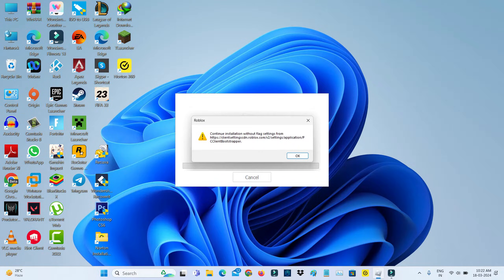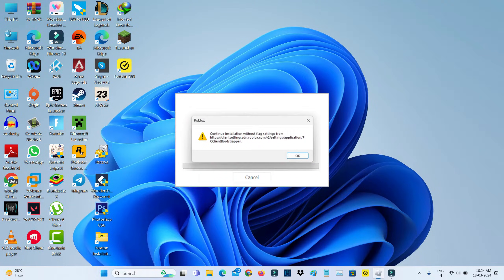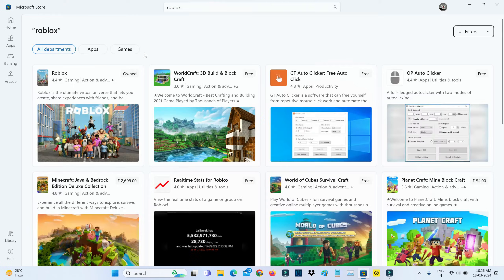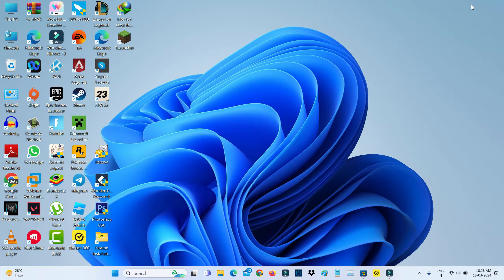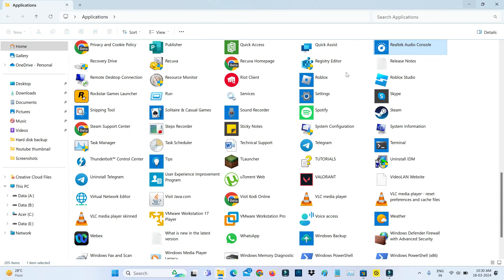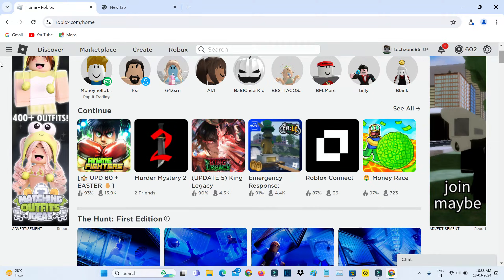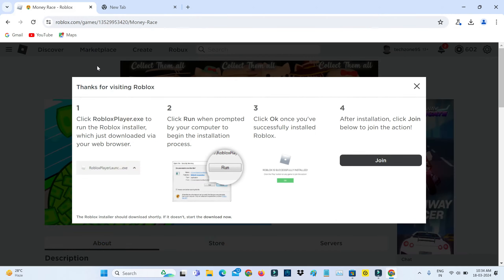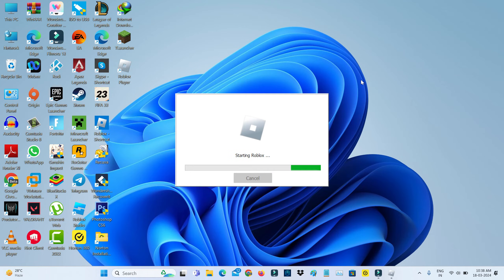How To Fix Continue Installation Without Flag Settings From Roblox Error Windows 11/10/7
This video is about How To Fix Continue Installation Without Flag Settings From Roblox Error | Roblox Not Installing Windows 11/10/7.

This solution not working for mac laptop and mac devices.

Always use new version of roblox on your desktop.

This video has english subtitle at same time you can translate to kaise kare hindi,на русском,español,türkçe and cara mengatasi languages.

Today i get the following one error notification while i try to install the roblox player in my windows 11 laptop :

Roblox

Continue installation without flag settings from

OK

Timestamp :

00:00 : Intro

00:07 : About this error

00:28 : Method 1

00:57 : Create shortcut

01:35 : Method 2

02:15 : Outro

How to solve roblox not installing bug :

1.One of my subscriber ask to me,why does it say this kind of message and what is the meaning of this issue?.

2.So if you using the windows 10 or windows 11 based platform,you can download this roblox from microsoft store app.

3.So otherwise if you using the windows 8,8.1 or windows 7 based pc,you can get this setup file from roblox website.

4.But before going to install that roblox studio setup file,just one time restart your computer.

5.So i hope after the restarting is completed,finally this problem is solved in permanently.